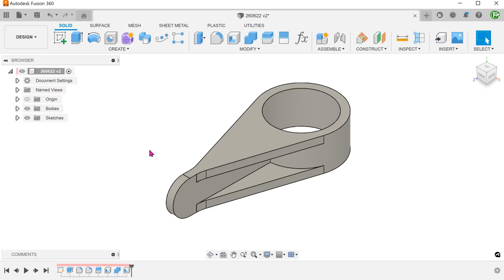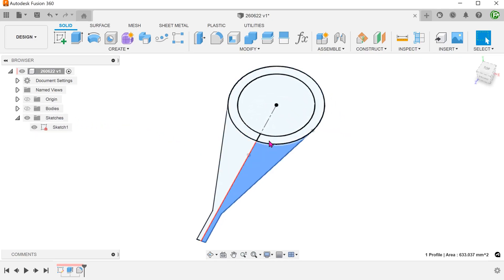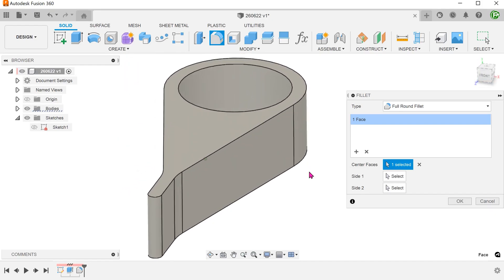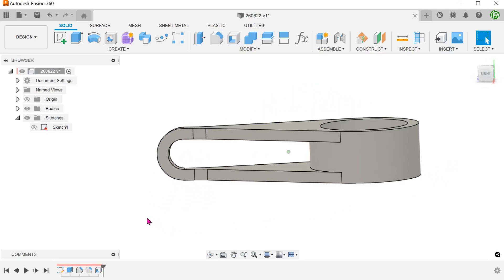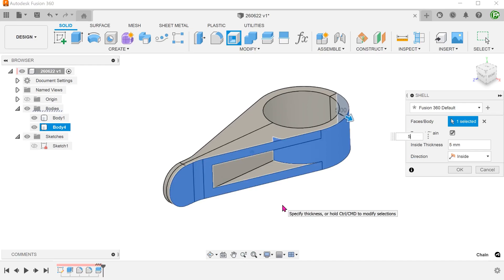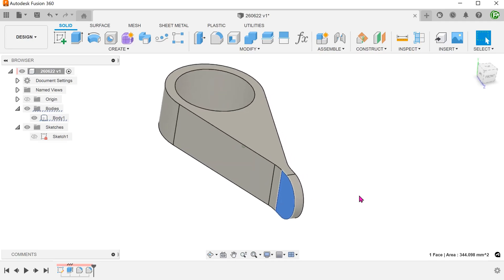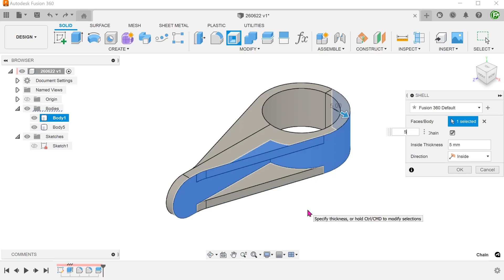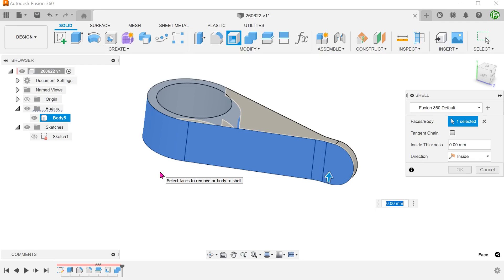Fusion 360 | Case Study 29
Can we use the shell command to create the ribs here?